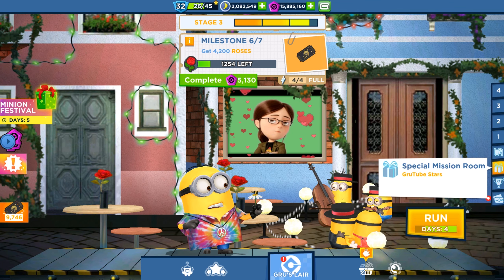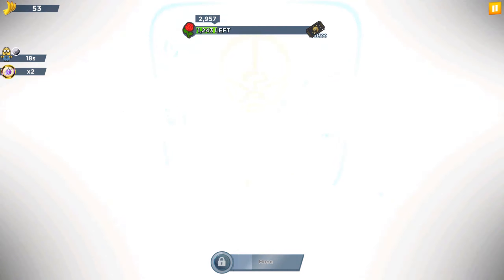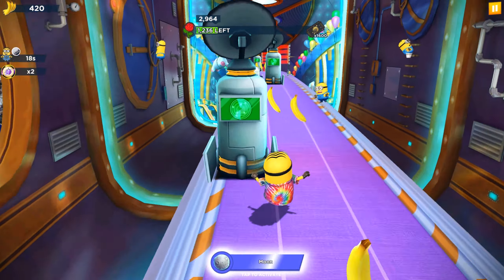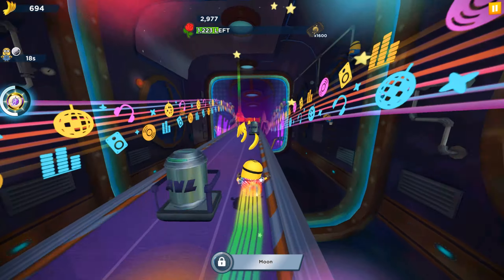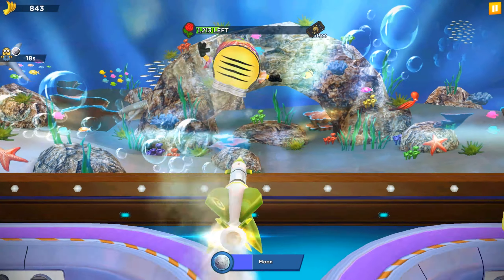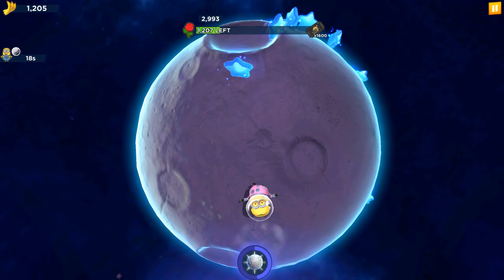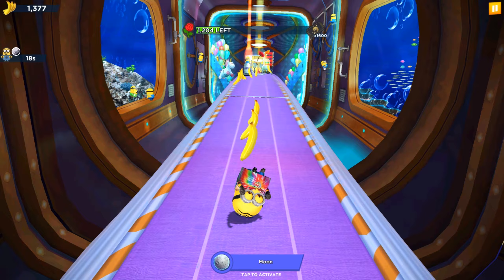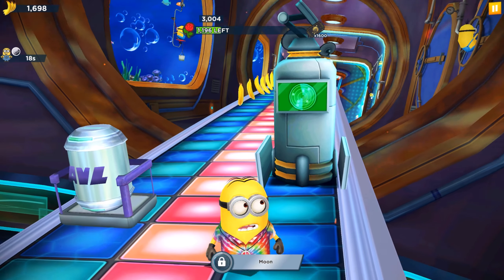Peace and Love minion collecting roses in Grutube Stars !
The new FAMILY FUN TIME update version 7.7.2 is here!

A dance show with the most talented Minions!

NEW COSTUMES:

Hockey Player: Always ready for a game of hockey!

DJ: Knows all the best songs!

Grenadier: Explosively cute!